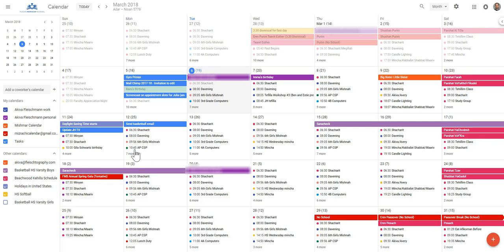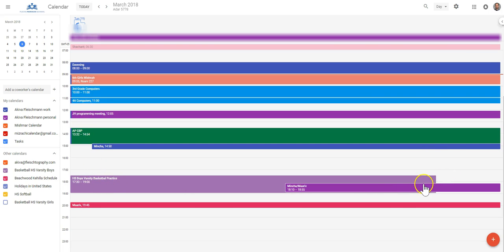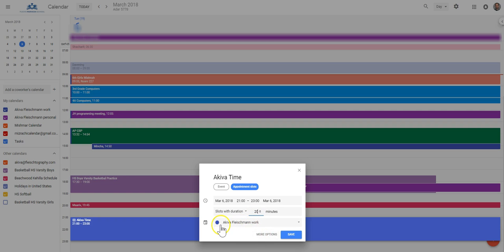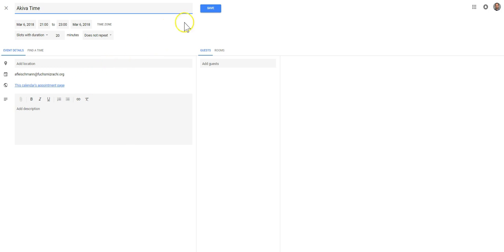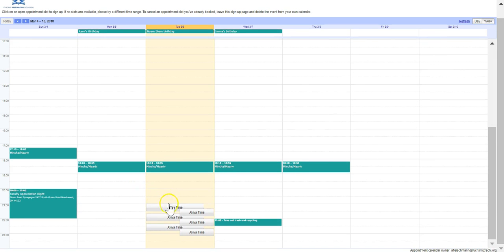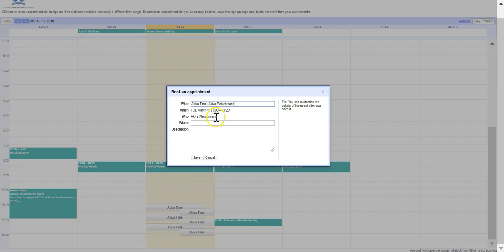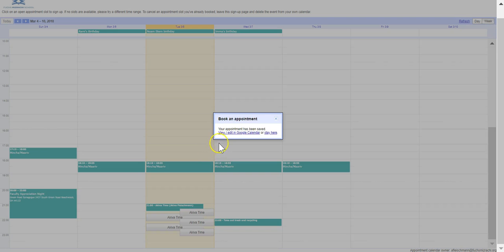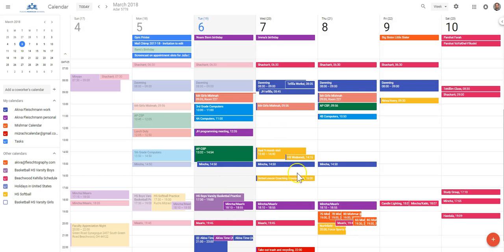1711 Appointment Slots